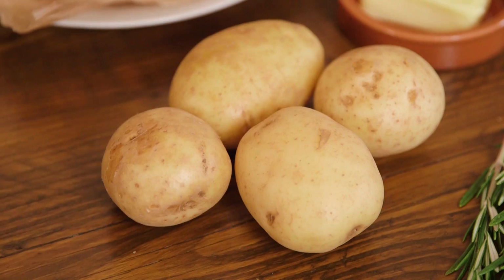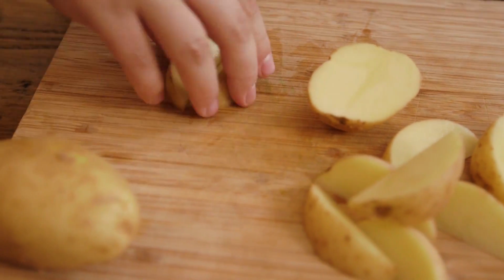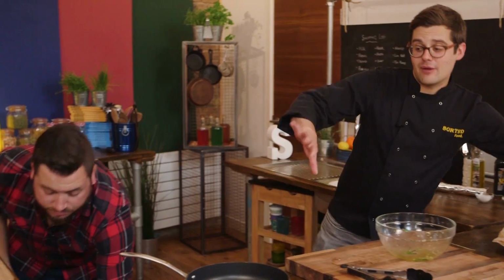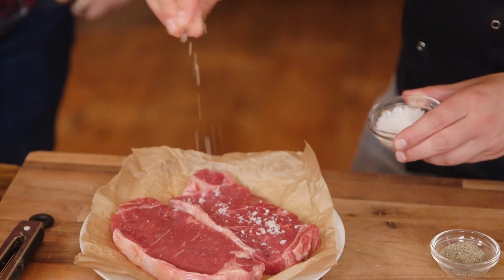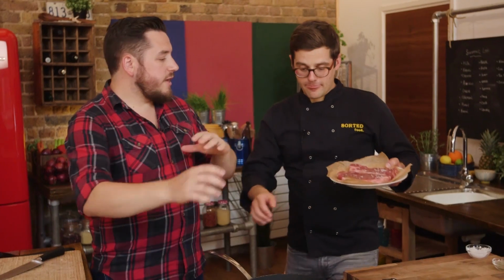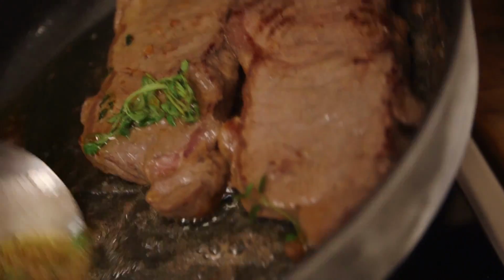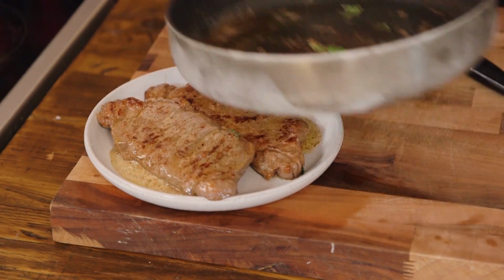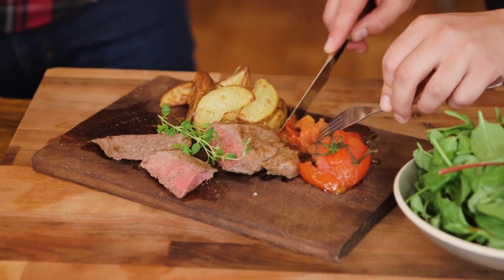How To Cook The Perfect Steak & Potato Wedges | Now Cook It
Is there a better sounding dinner in the world? In this video we'll teach you the skills to cook the best steak and how to get your timings nailed to perfection.